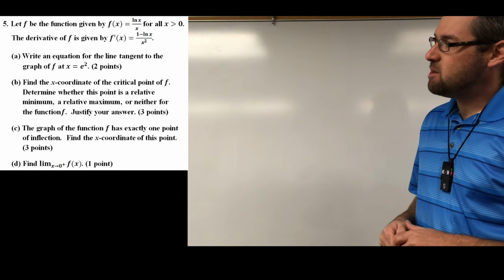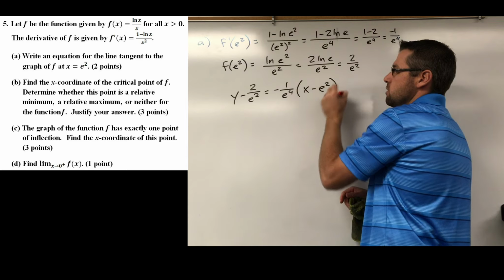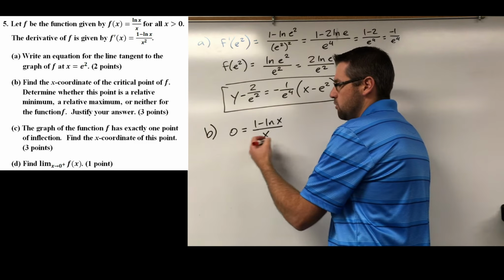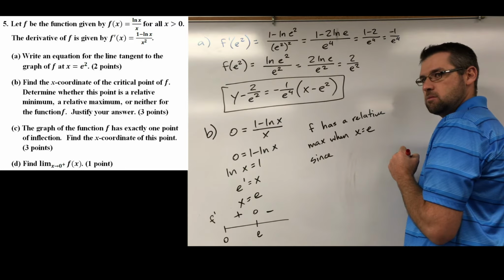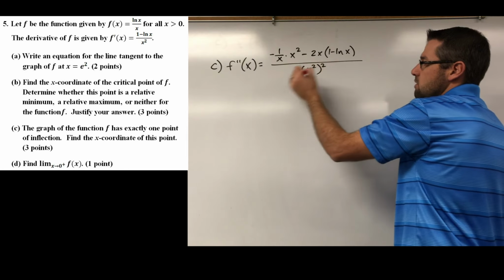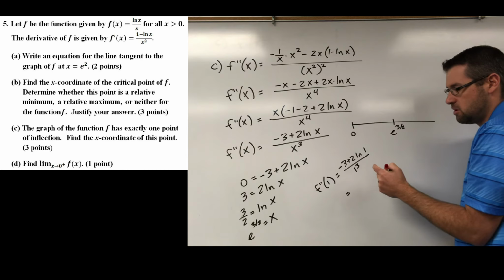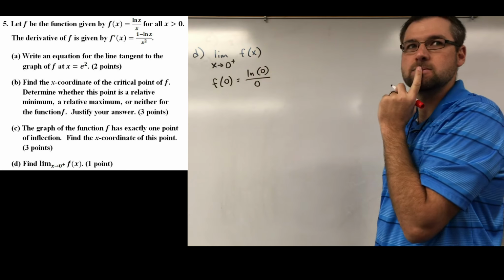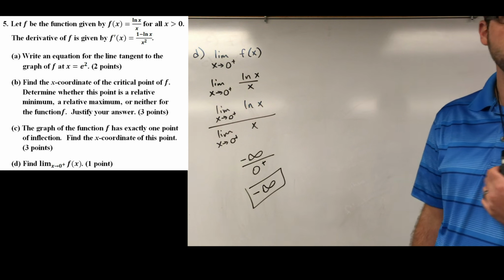AP Calculus 1st Semester Review FRQ #5